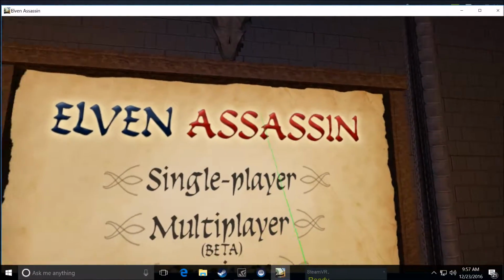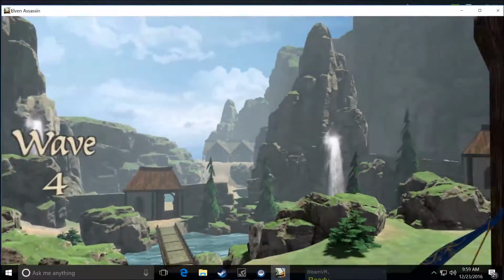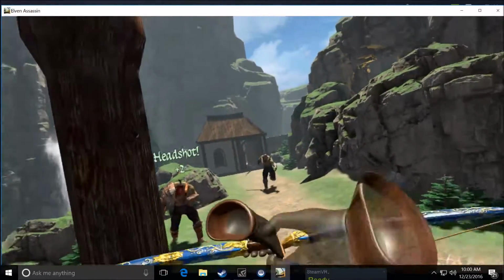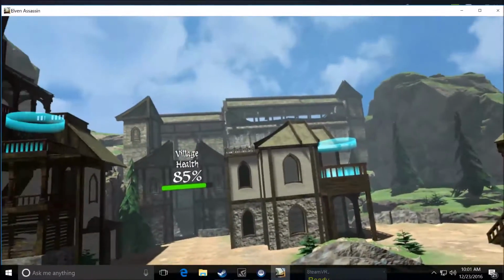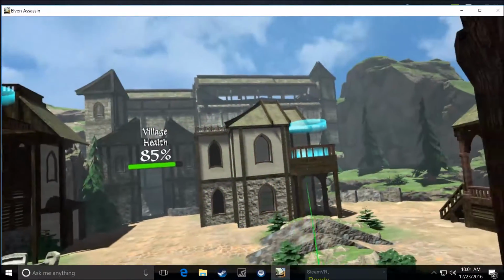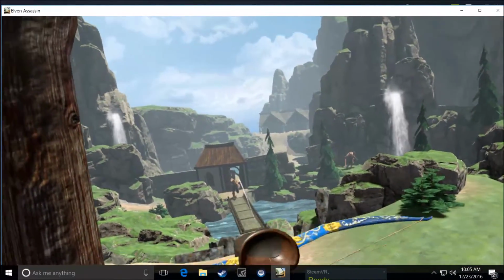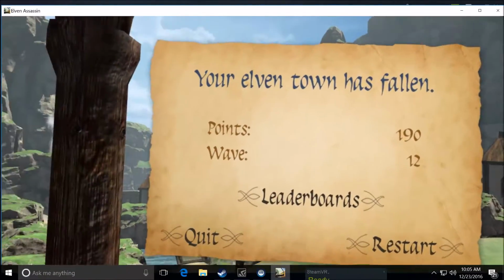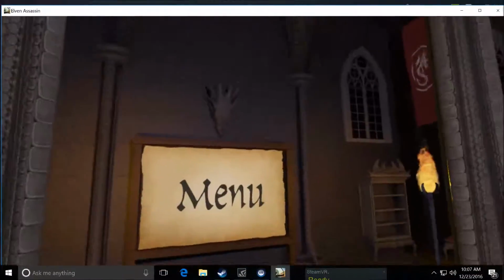TAKING DOWN GIANT ORCS! | Elven Assassin (HTC Vive Virtual Reality demo)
Had this one for awhile but got it when it was very new in early access. They've added quite a bit to it. Didn't get to the multiplayer aspect but will save that for another video.